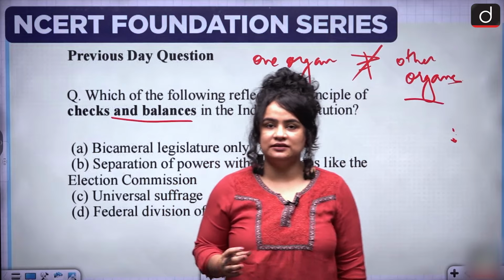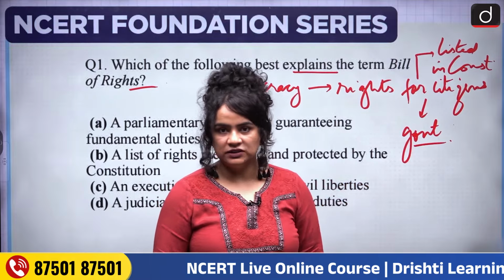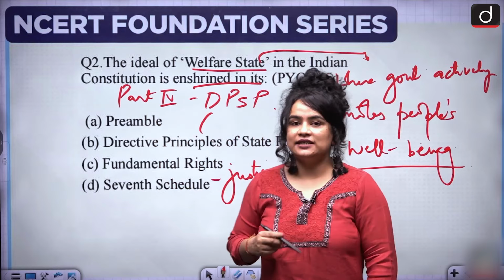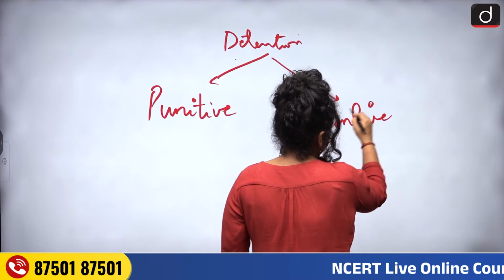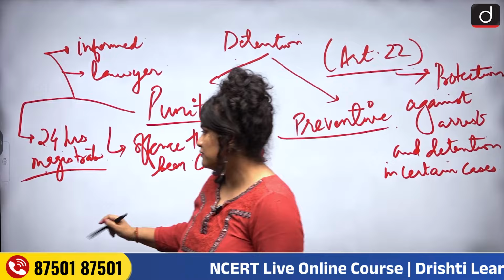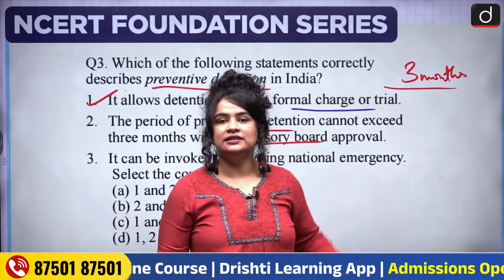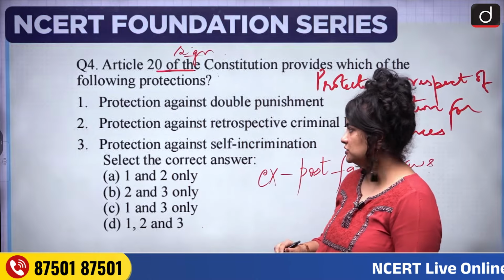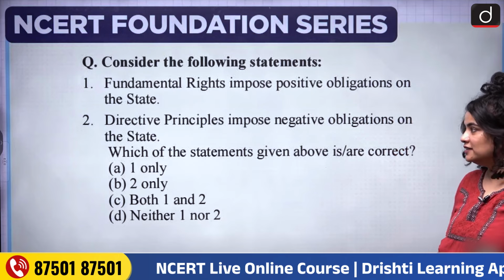Importance of Rights | Directive Principles of State Policy | UPSC | Drishti IAS English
For information on NCERT LIVE Online Course, click on the link given below:
drishti.xyz/yt-ncert-course

Join Ms. Divya Raj Juyal in this session of the NCERT Foundation Series as we explore the Importance of Fundamental Rights and the Directive Principles of State Policy (DPSP) — pivotal concepts in the Indian Constitution and crucial for UPSC and other competitive exams. This class delves into how rights form the backbone of any democracy, ensuring individual freedoms and equality.
We will begin by discussing the Importance of Rights in safeguarding citizens’ fundamental freedoms and how they shape the moral and legal fabric of society. Explore the Bill of Rights, tracing its origins, and understanding its significance in protecting civil liberties and human rights.
In this session, we’ll also explain the Directive Principles of State Policy (DPSP), their role in guiding the state towards social and economic justice, and their philosophical alignment with the ideals of equality and welfare. A key focus will be on the relationship between DPSP and Fundamental Rights — how they complement each other, with DPSPs providing the vision for social justice and Fundamental Rights guaranteeing individual freedom.
Through MCQs and PYQs, this session will enhance your understanding of how rights and duties in the Constitution go hand in hand, and their importance in shaping Indian democracy. Learn how the balance between DPSPs and Fundamental Rights creates a framework for a just and inclusive society.